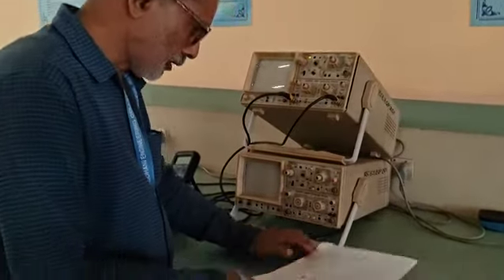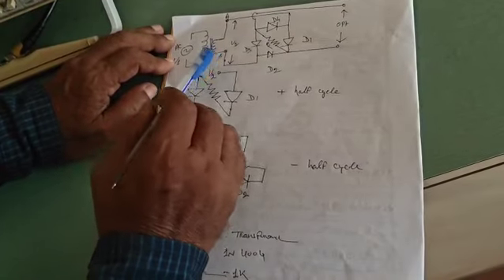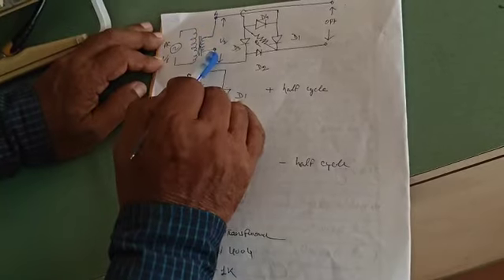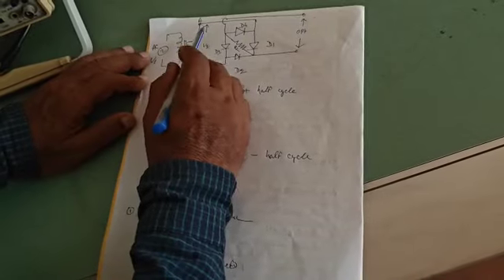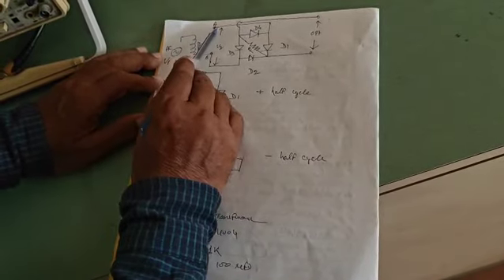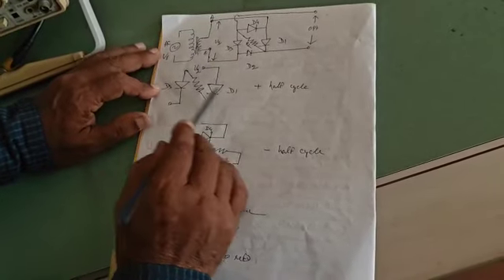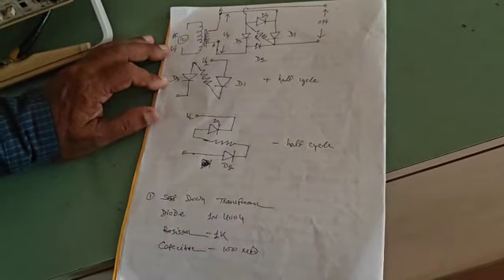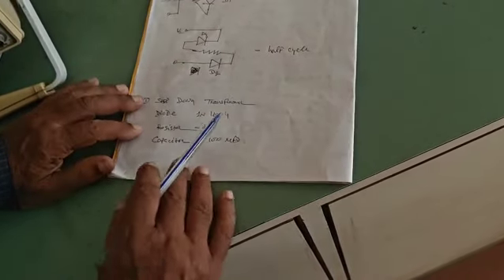BEST GATE SESSION-1 OF ECE DEPT By Mr Prafulla Rath on Bridge Rectifier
BEST GATE SESSION 1 OF ECE DEPT